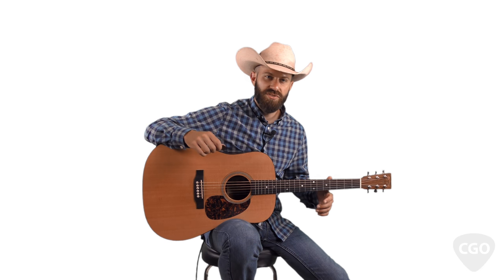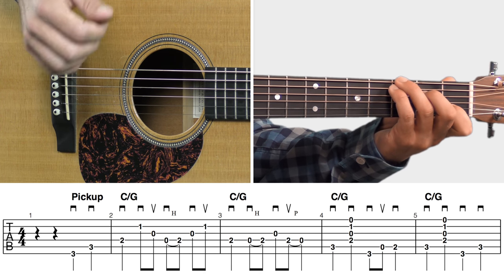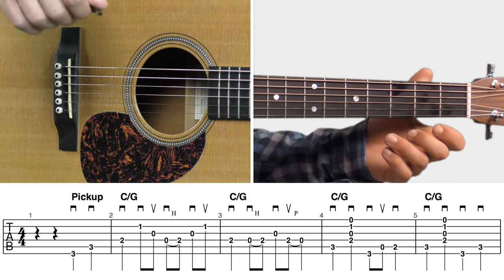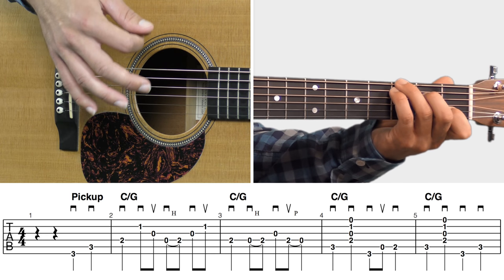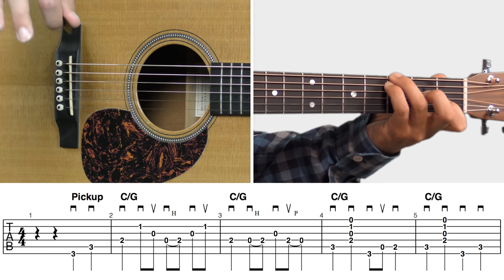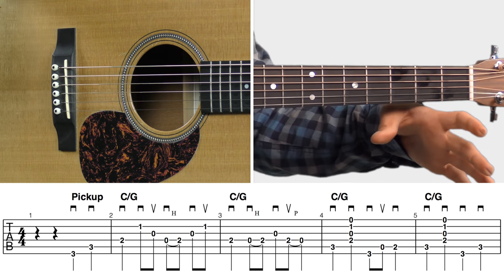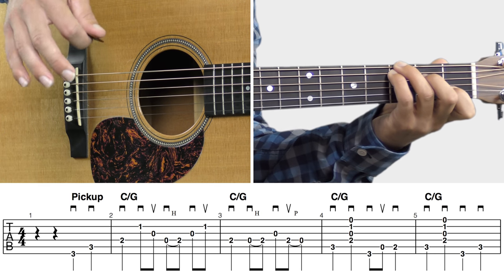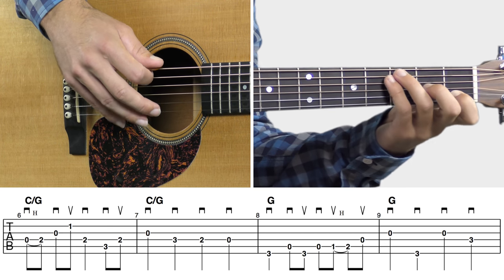Country & Bluegrass Crosspicking Guitar Lesson - Red River Valley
Lesson ID: A0135

“Red River Valley” is a traditional folk song and cowboy music standard that was written sometime during the 1800s. The exact song origins are unknown, but many believe it was composed at the time of the 1870 Wolseley Expedition to Manitoba’s northern Red River Valley. This song has been recorded by several artists over the years, including Woody Guthrie, Gene Autry, Roy Acuff, Jimmie Rodgers, and many others.

In this guitar lesson, you’ll learn two instrumentals for “Red River Valley”. We’ll play the first with “Carter Style” boom chick country strumming. The second break will be loaded with bluegrass crosspicking riffs. For the fast learners, I’ll play through the each instrumental at a slow pace along with the tablature. Then I’ll break down each measure in detail and give you some pointers for working on your country rhythm and crosspicking technique. Download the tablature and Guitar Pro tab files below the video!